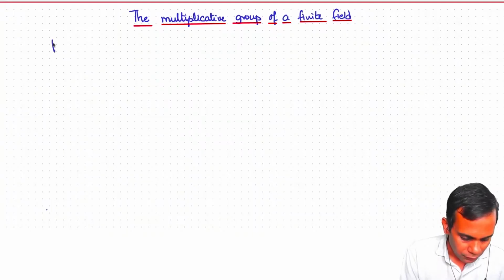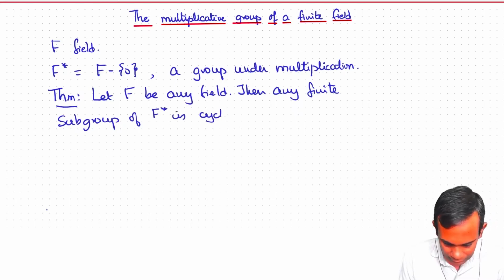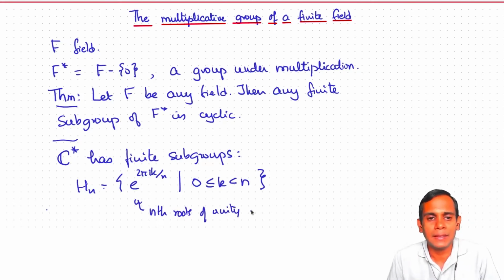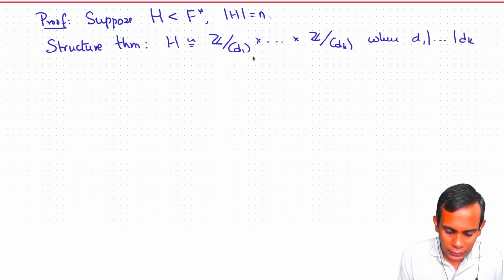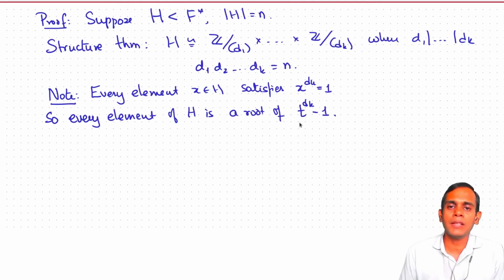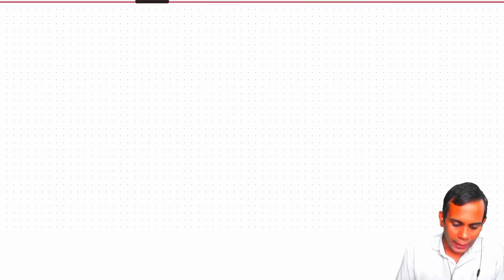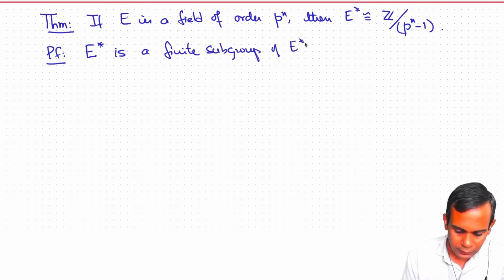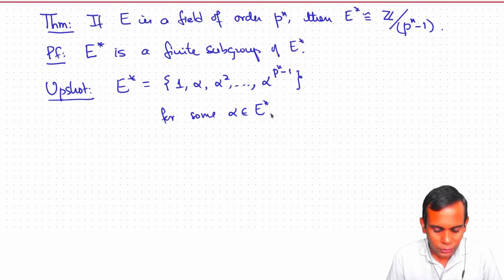Multiplicative Group of a Finite Field